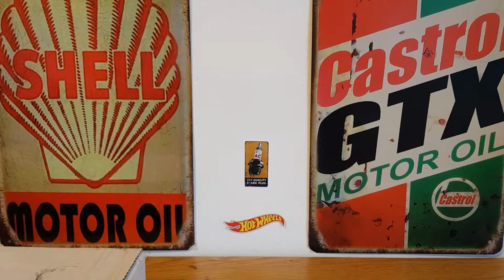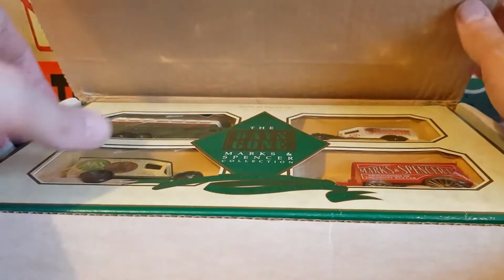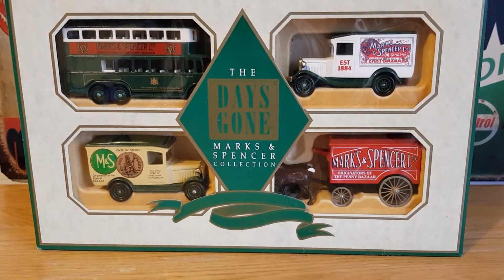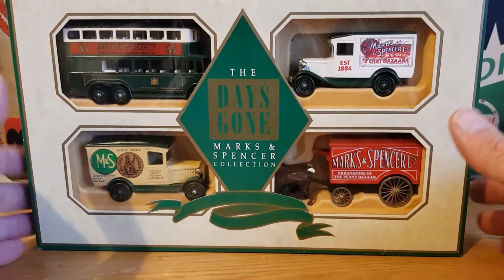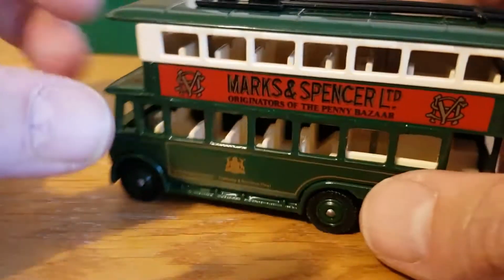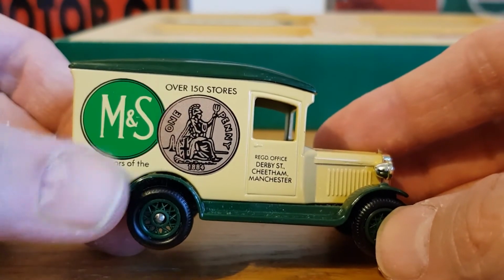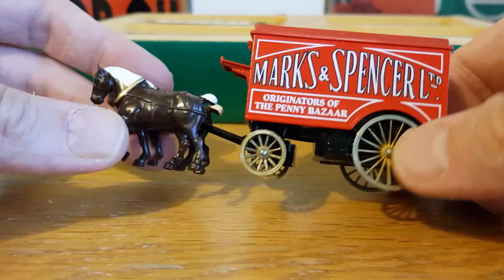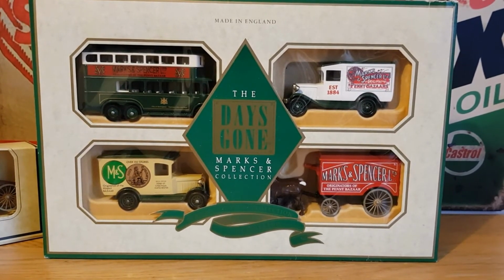vintage Lledo Marks and Spencer's 4-pack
vintage Lledo Marks and Spencer's 4-pack unboxing and review diecast model cars